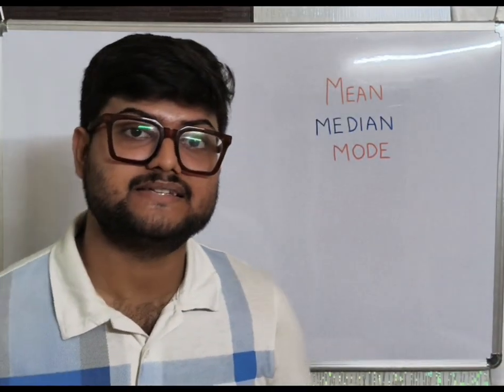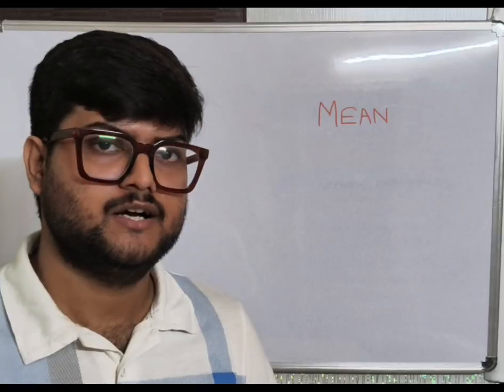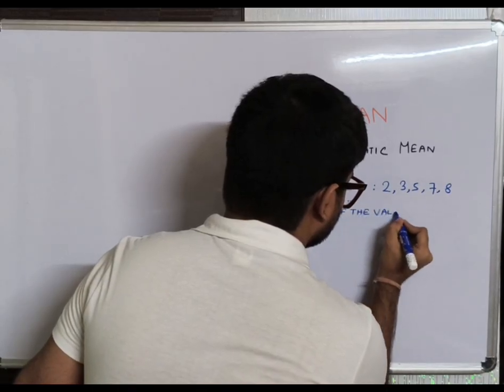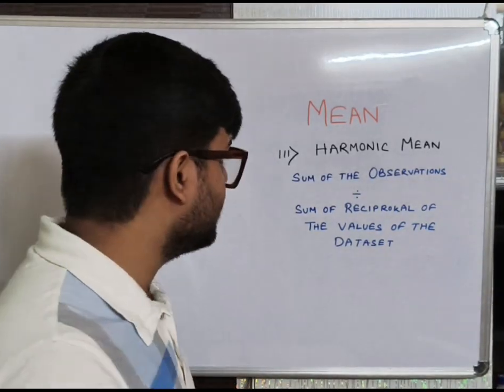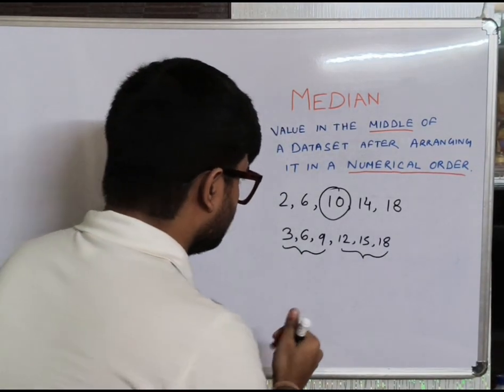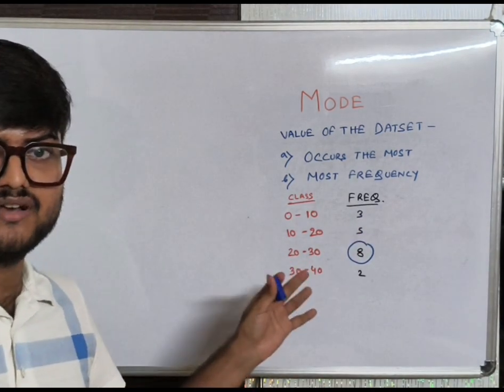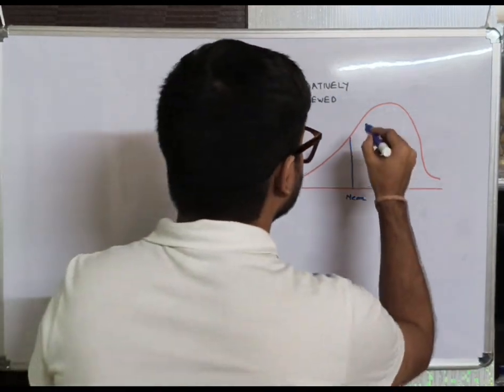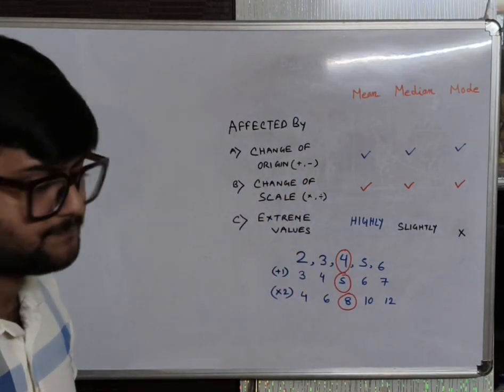Central Tendencies in Statistics | Mean, Median & Mode | Types of Mean | Relationship & Factors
A broad understanding has been provided about the Central Tendencies - Mean, Median, Mode through this Video. Concepts were given about each of them, while the Empirical Relationship among them is defined. Their placement in different types of distribution is demonstrated, as well as the factors are described which affects them. Different Types of Mean, i.e., Arithmetic, Geometric & Harmonic Means is also defined while describing Mean.

Chapters
00:00 Introduction
00:26 Central Tendency
04:34 Mean
06:31 Arithmatic Mean
09:37 Geometric Mean
12:08 Harmonic Mean
15:39 Median
18:22 Mode
22:26 Empirical Relationship between Mean, Median & Mode
24:02 Mean, Median & Mode in a Skewed/Non-Skewed Distribution
25:28 (A) In a Symmetric/Non-Skewed Distribution
26:09 (B) In a Negatively Skewed Distribution
27:11 (C) In a Positively Skewed Distribution
28:00 Factors affecting Mean, Median & Mode

Enjoyed the Video? Like to acknowledge!

Any unauthorized reproduction, redistribution, or modification of this video, or any of its elements (including but not limited to audio, visuals, and lesson materials), whether in whole or in part, is strictly prohibited. This material is intended solely for educational viewing on this YouTube channel.